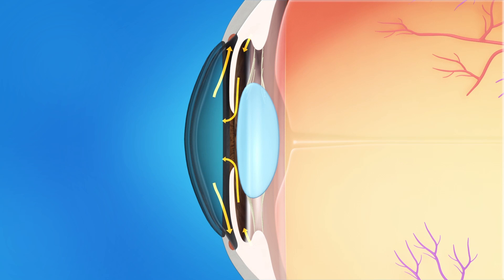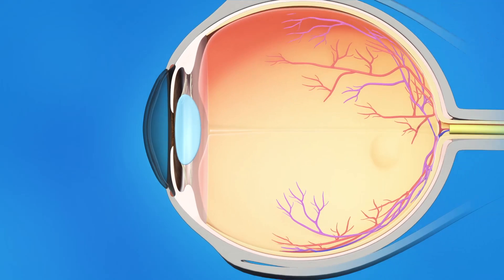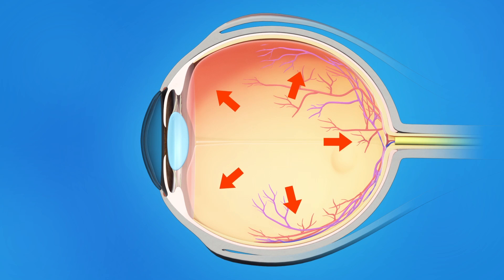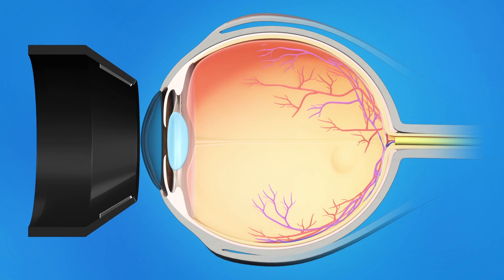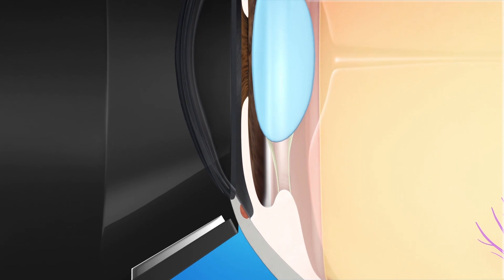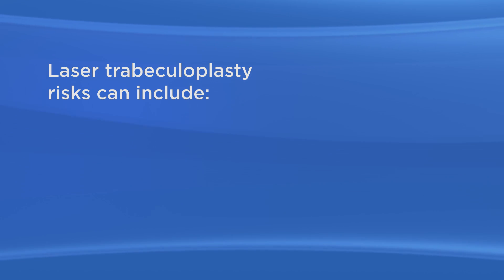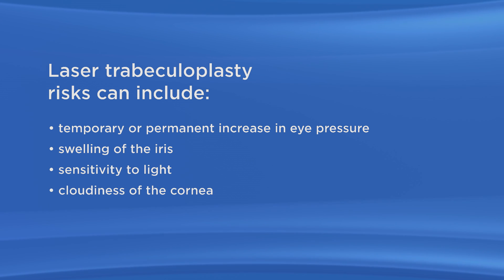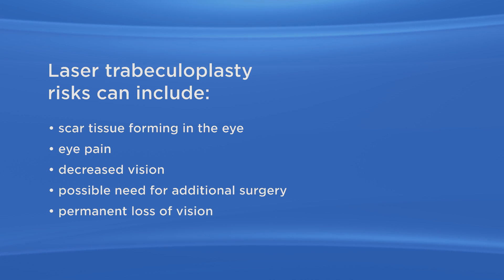Laser Trabeculoplasty for Glaucoma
Learn about treating glaucoma with laser trabeculoplasty.

Learn more about eye and vision care services at Sharp HealthCare in San Diego